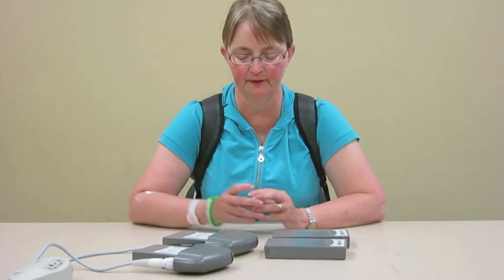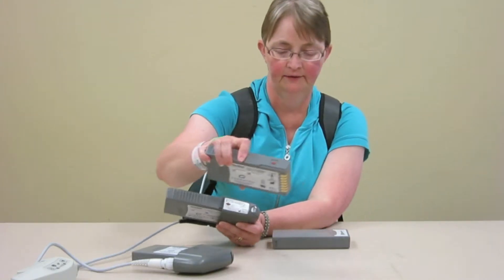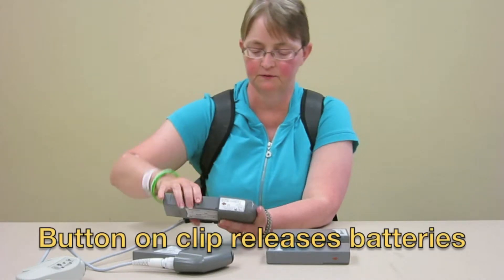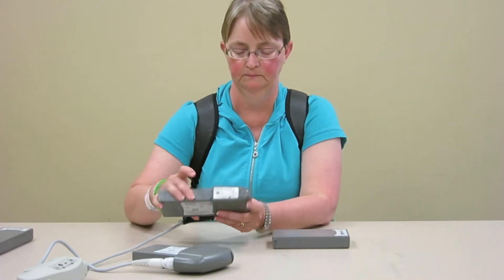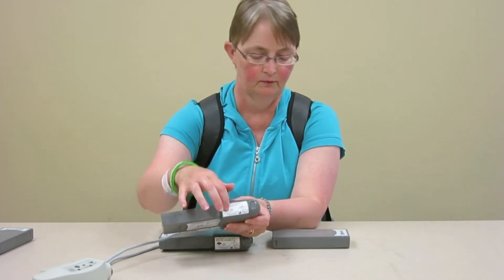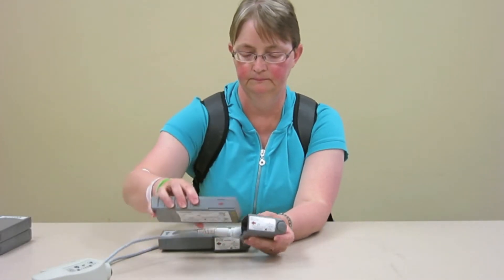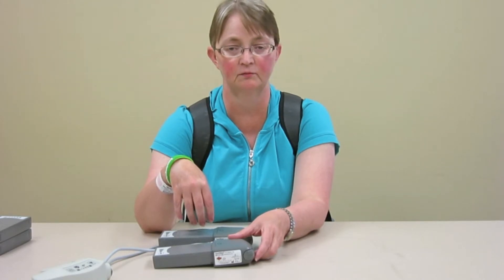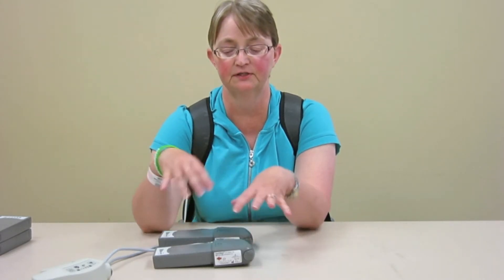HeartMate 2 LVAD: Switching from used to charged batteries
Left ventricular assist device (LVAD) patient Pam Ditner shows us how to switch from  depleted batteries to full ones.